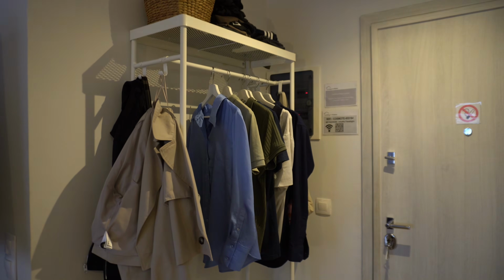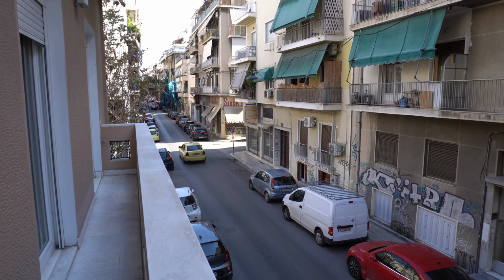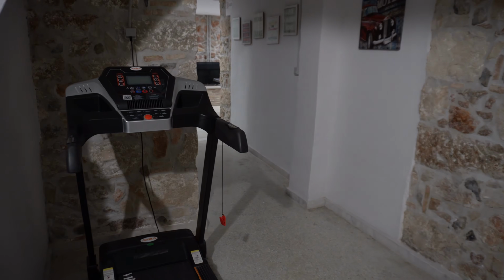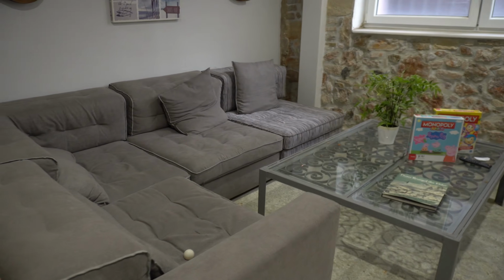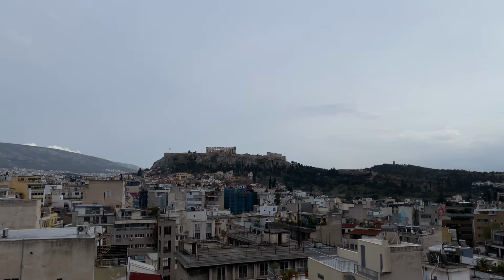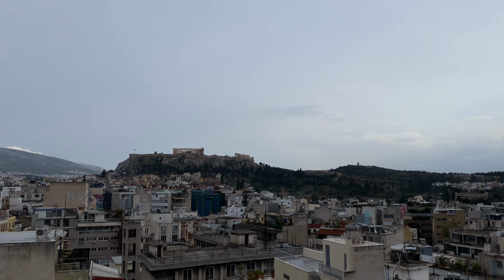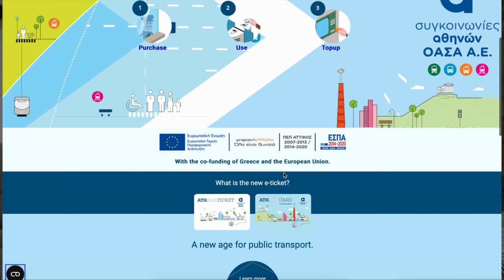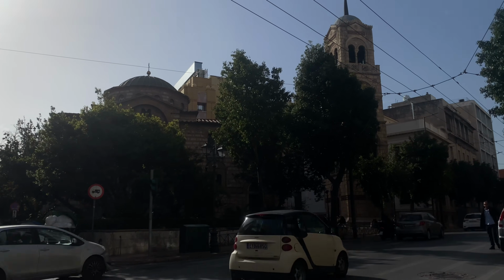My $1000 Apartment Tour in Athens, Greece | Full Tour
My $1000 Apartment Tour in Athens, Greece | Full Tour. After spending 9 months in Southeast Asia as a digital nomad, I’ve officially made the move to Europe, and this is my very first stop!

In this video, I’ll give you a full apartment tour, show you what’s in the neighborhood (yes, there’s even a ping pong table in the basement!), and share how my first week in Athens has been so far.

This apartment is filled with history, built during World War II, but with a modern twist that makes it perfect for a nomad like me.

✅  About Otexpertise:

Hi, I’m Daphne, the founder of Otexpertise! 🌍 As a full-time traveler and digital nomad, I’ve created this platform to share my passion for exploring the world, remote work, and unforgettable experiences.